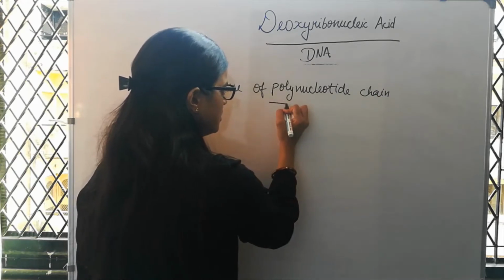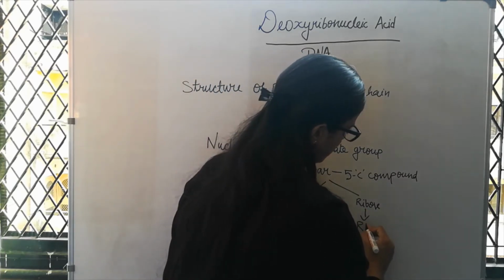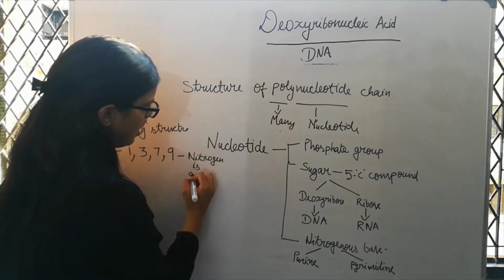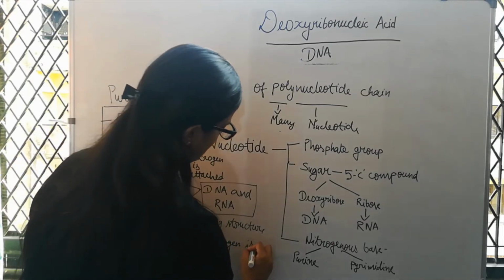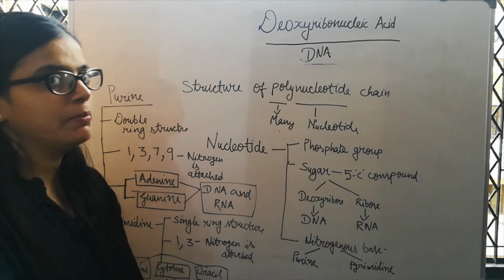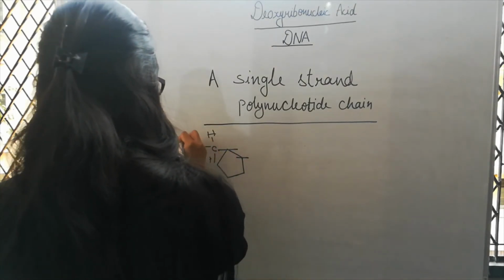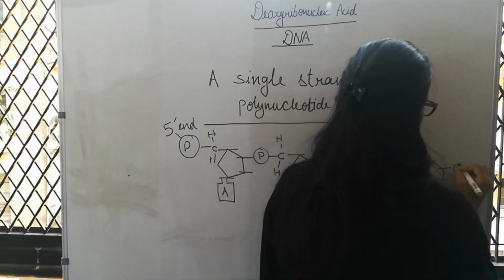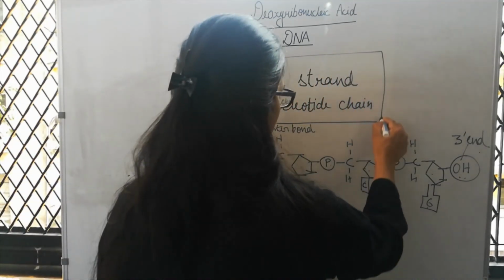Structure of Polynucleotide Chain (Chapter: Molecular basis of inheritance)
Component of Nucleotide - Phosphate Group, Sugar and Nitrogenous base discussed. in detail : How these three are attached with each other and form polynucleotide chain.
This class is helpful for students of class 12 to understand and score more in Board and NEET exam.
( Structure of Polynucleotide Chain - Molecular basis of inheritance)

1.Topic: CBSE BOARD BIOLOGY EXAM PATTERN ( 12TH STANDARD) 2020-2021